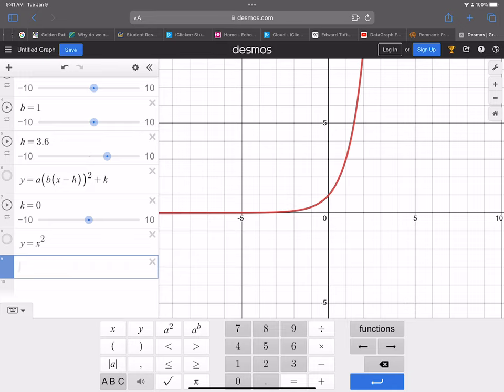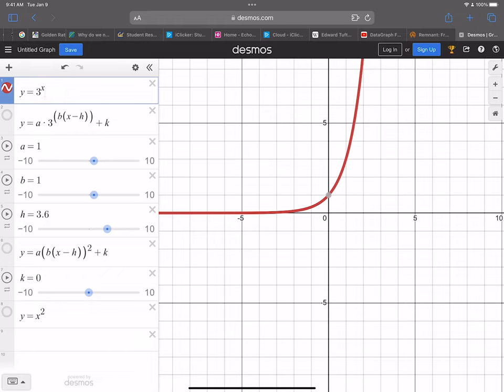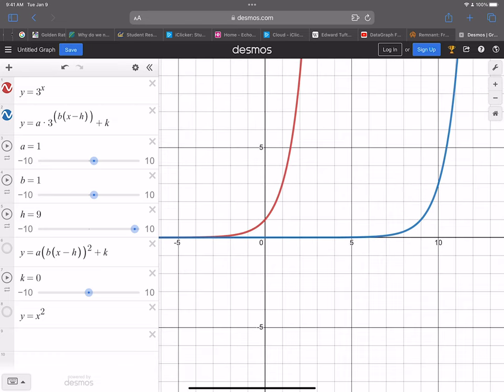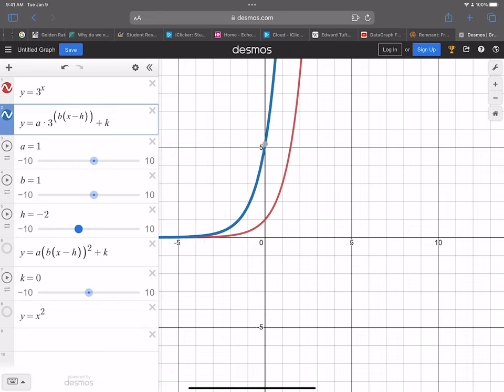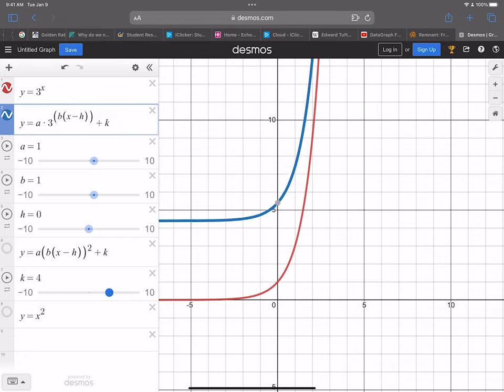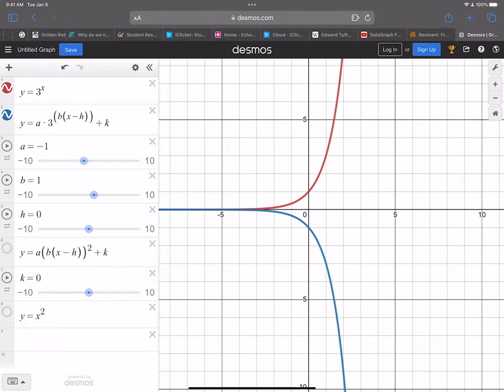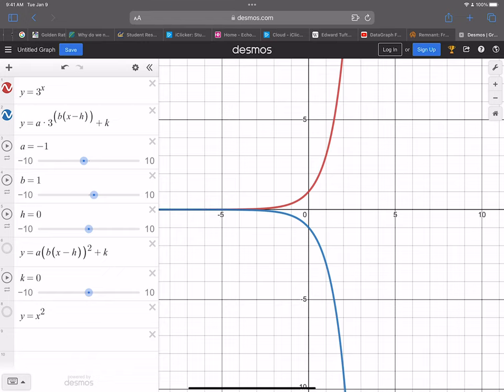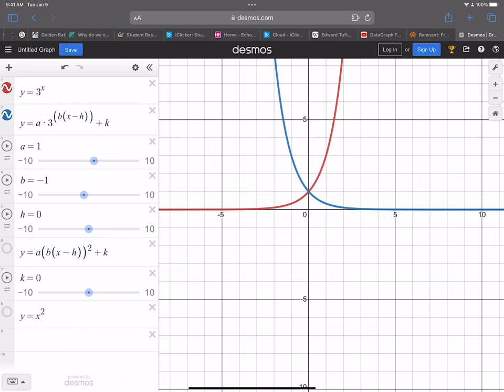transformations of exp functions